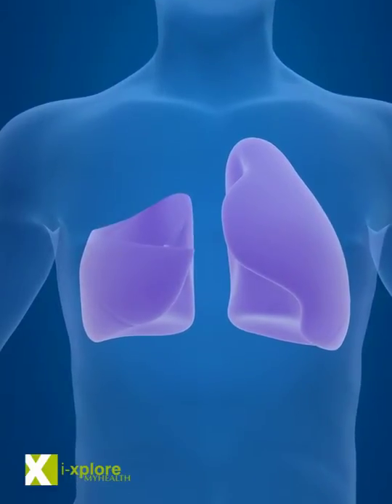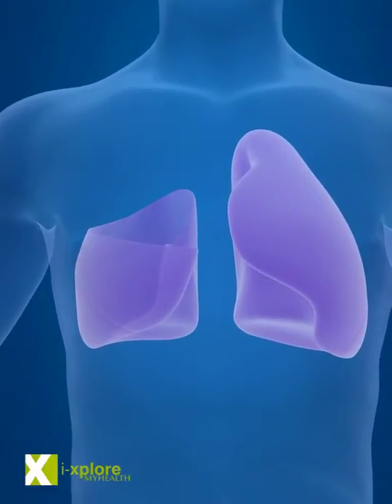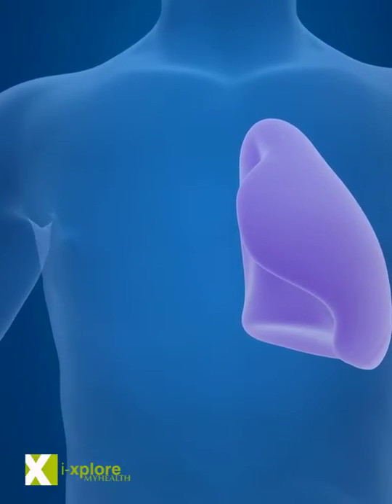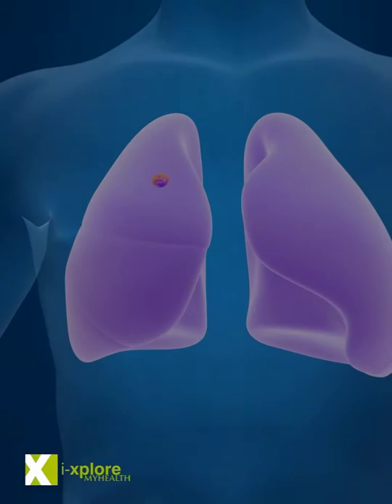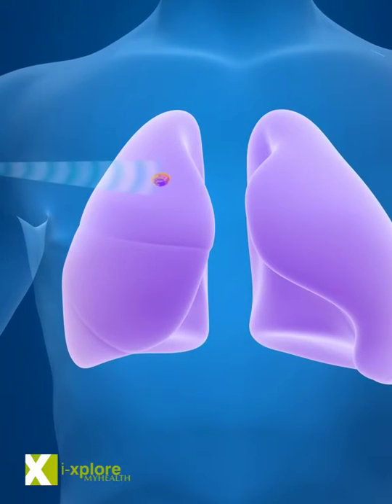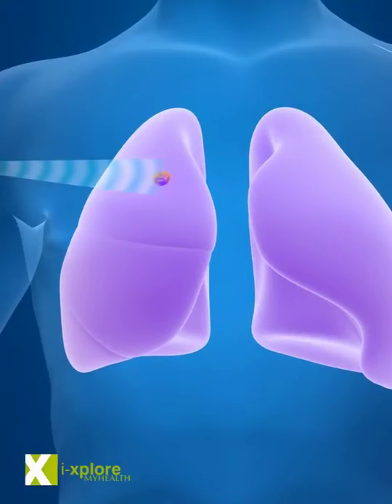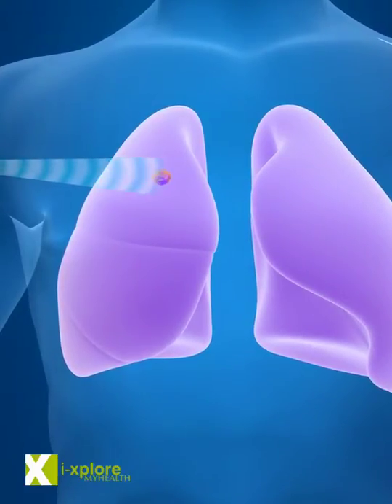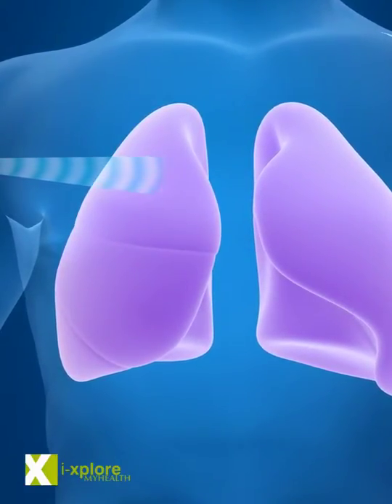Lung Cancer Treatment Options